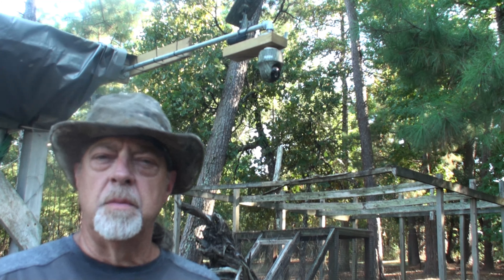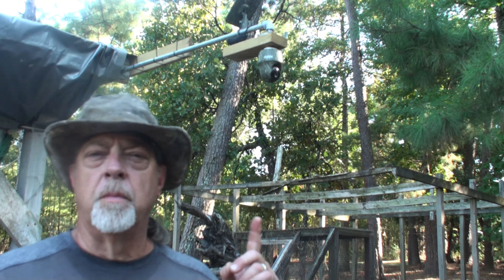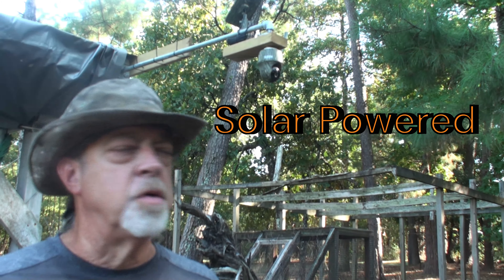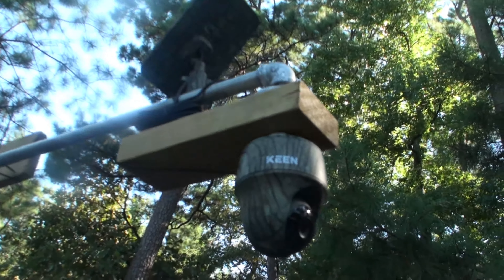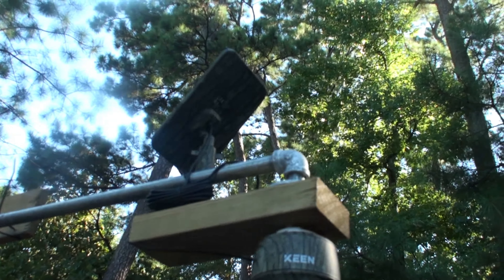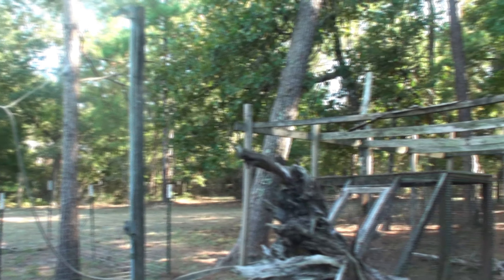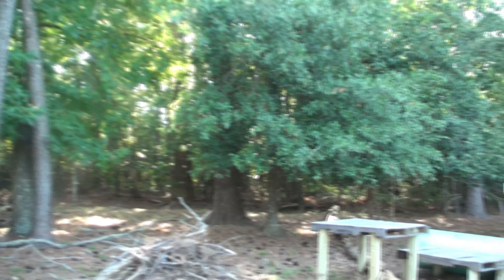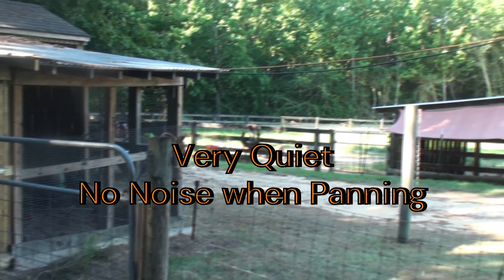Keen Ranger PT Review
Reviewing our Keen Ranger PT Trail Cam. Pan and Tilt, Awesome! Helping us keep an eye on the Crew.